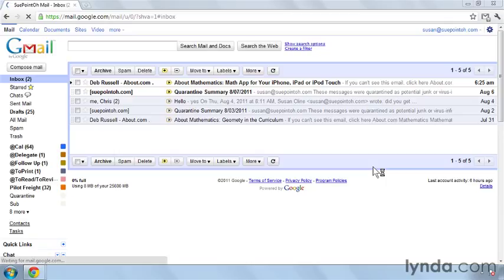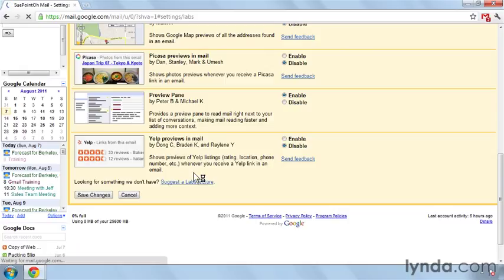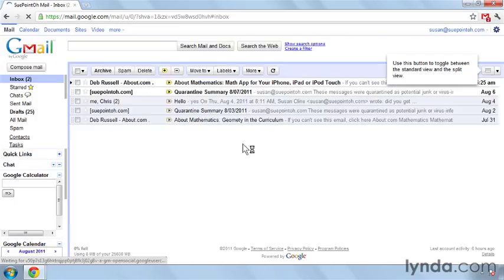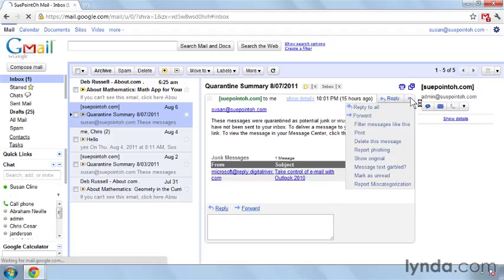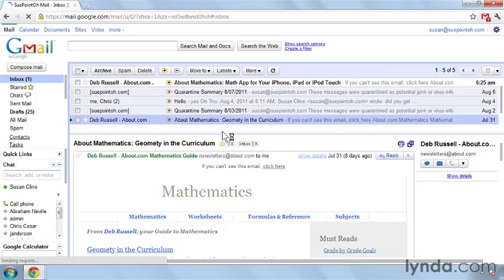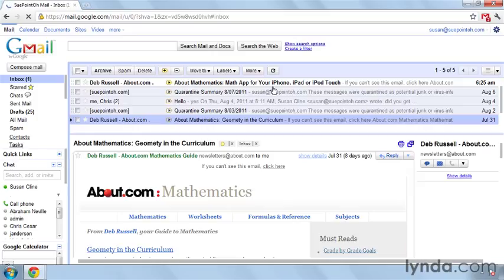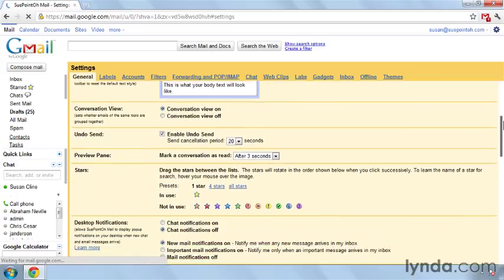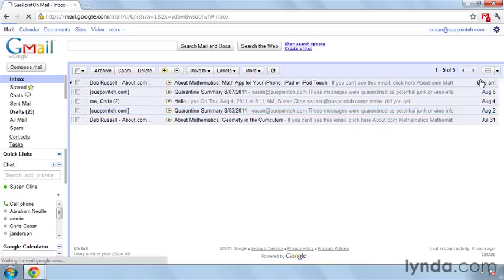84524 03 05 SC11 preview